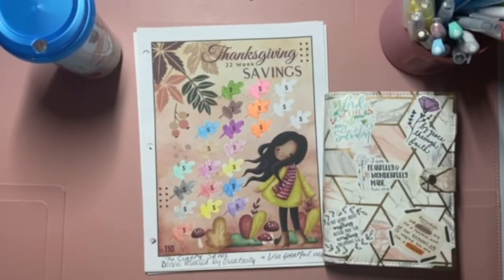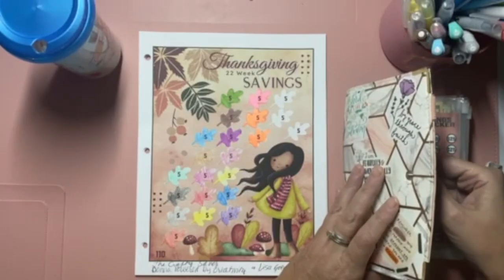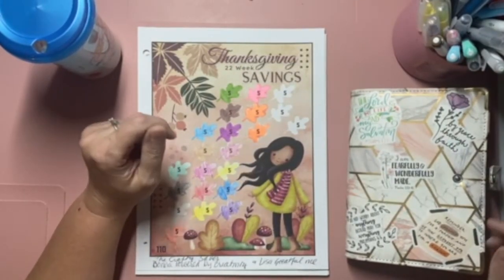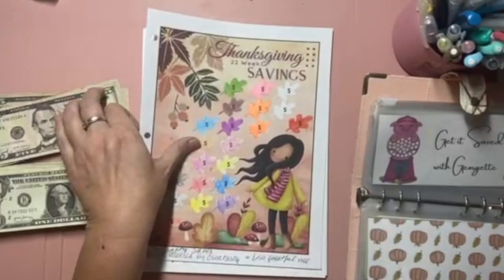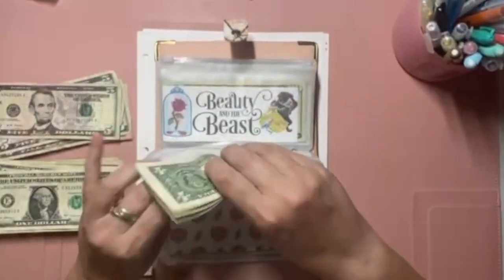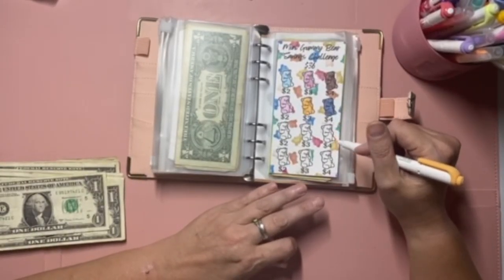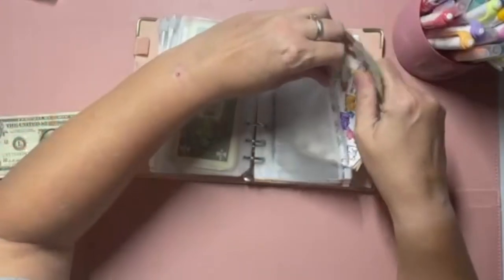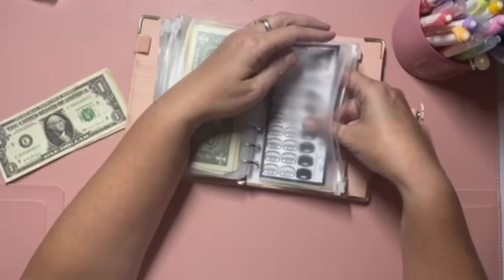$87 Savings Challenge Sunday Video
For today's video, April saved $87 with her saving challenges.